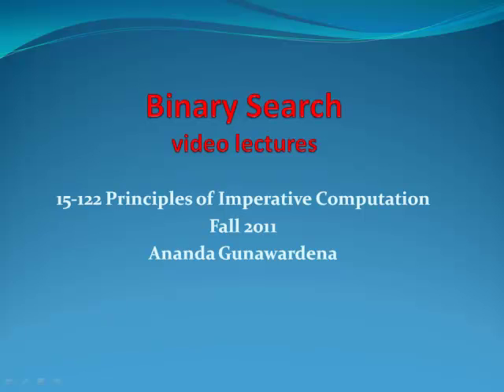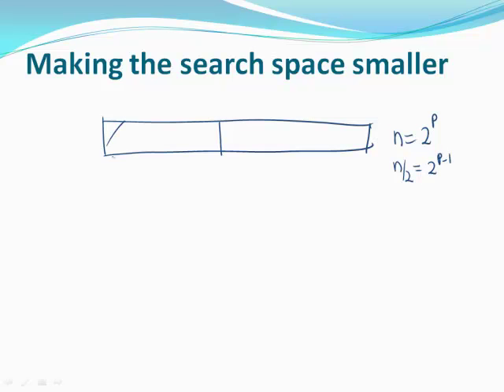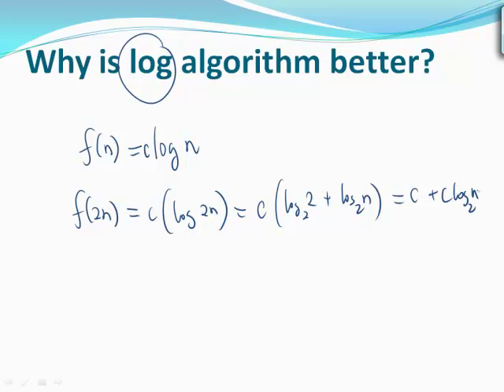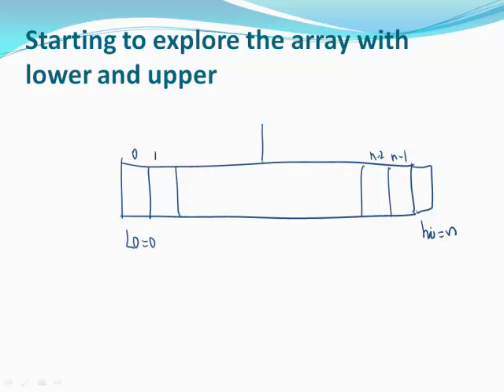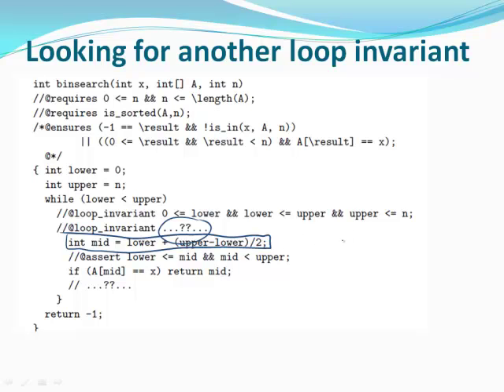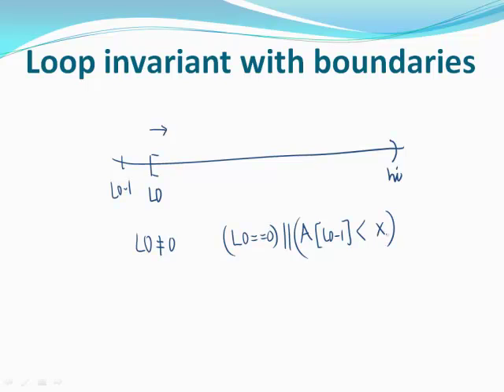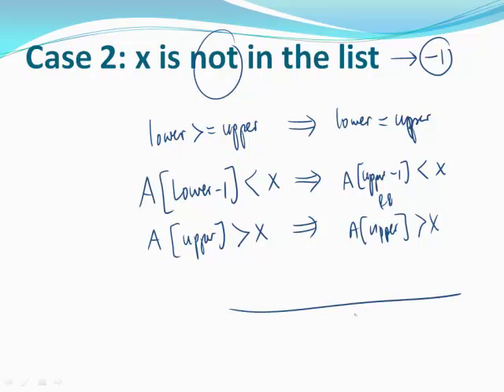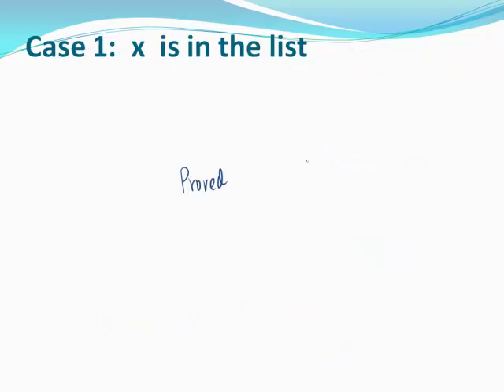Binary Search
The video discusses how to develop a correct binary search algorithm